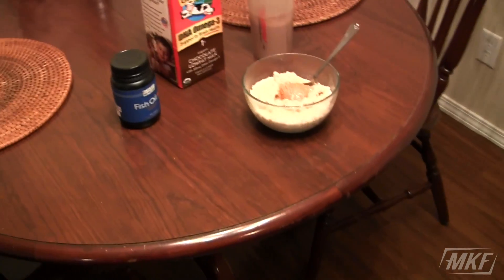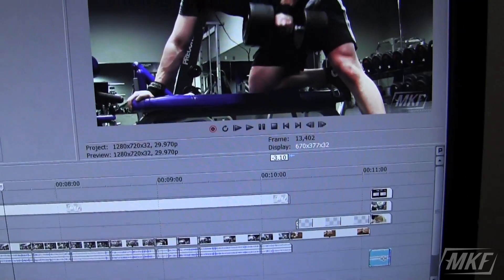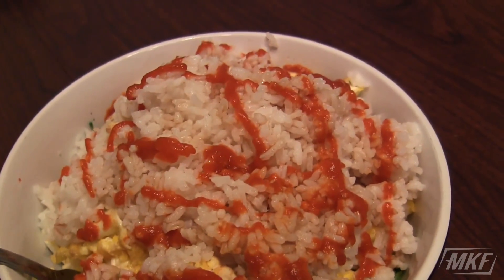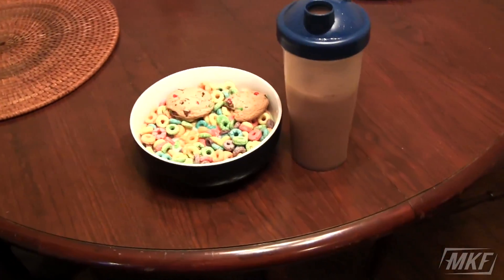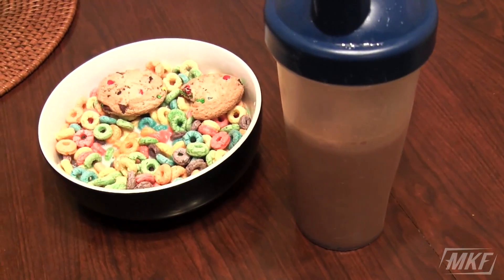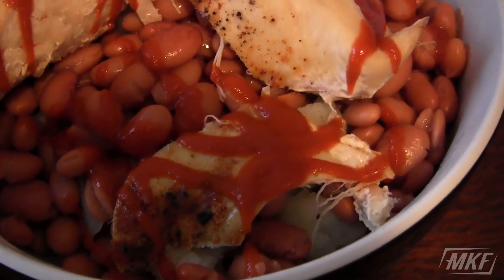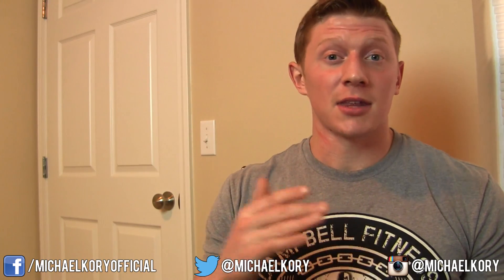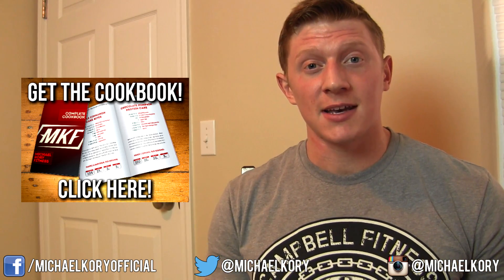BODYBUILDING FULL DAY OF EATING & BEING FLEXIBLE WITH DIETS